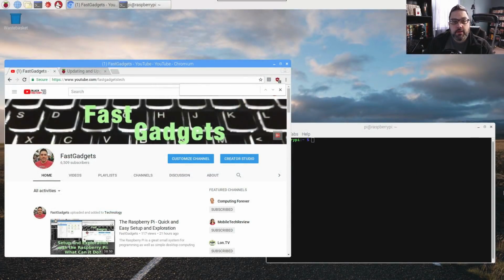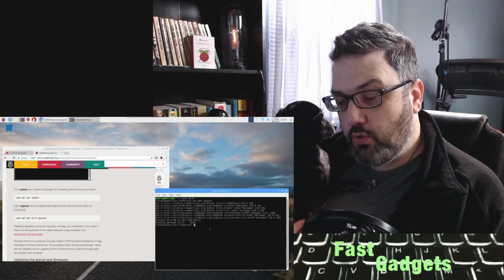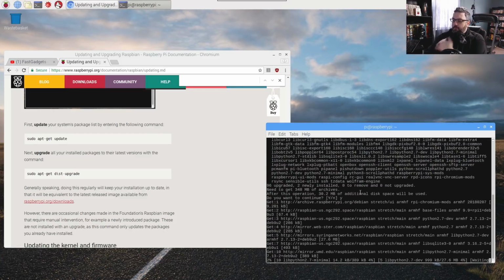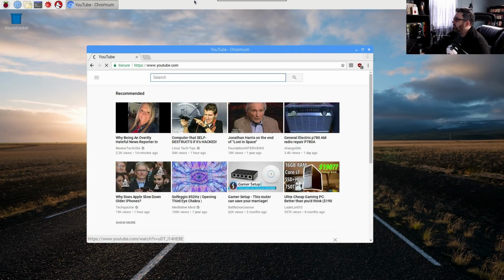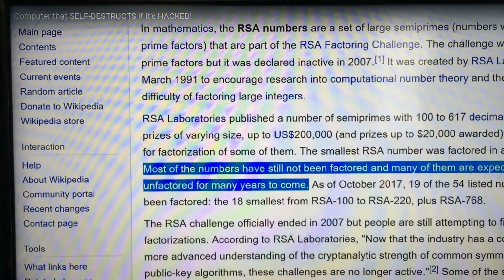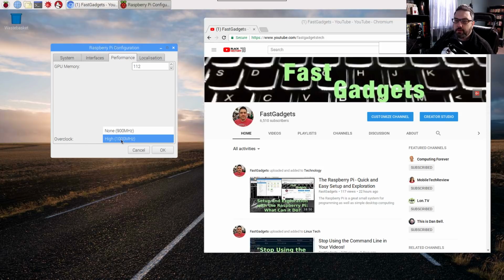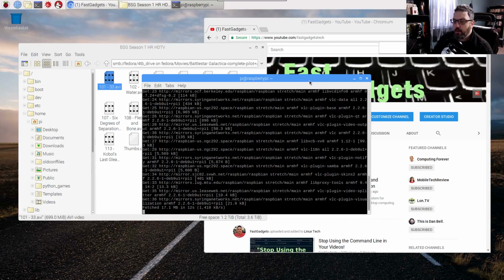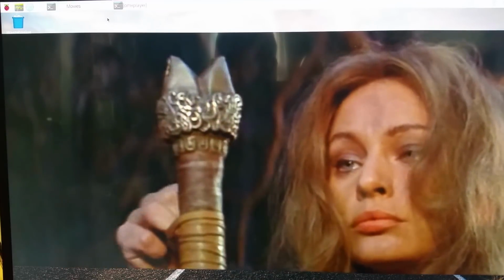Raspberry Pi: Updates, Video Playback and Youtube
If you're into Linux and haven't bought a Raspberry Pi, you should! It's a great small system that has quite a bit of usefulness in such a small efficient package.   In this video I'll be testing a faster memory card, applying software and firmware updates, and testing video playback in both YouTube and on the desktop.